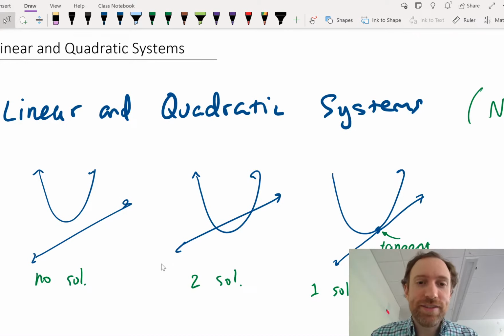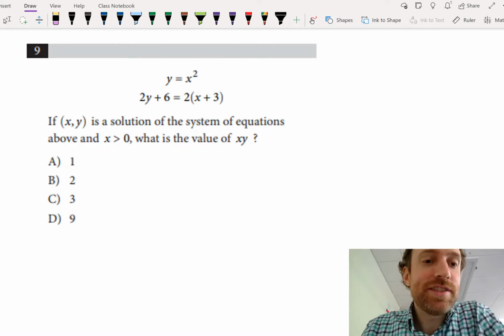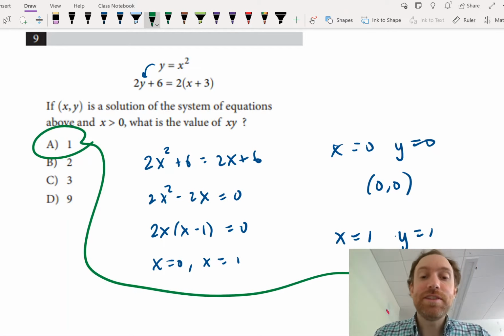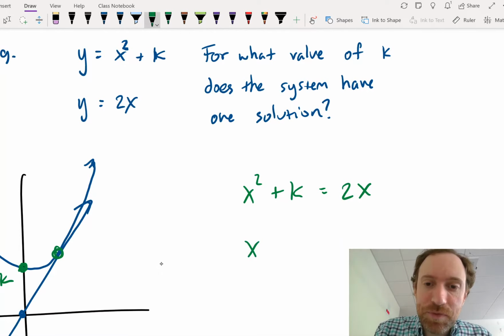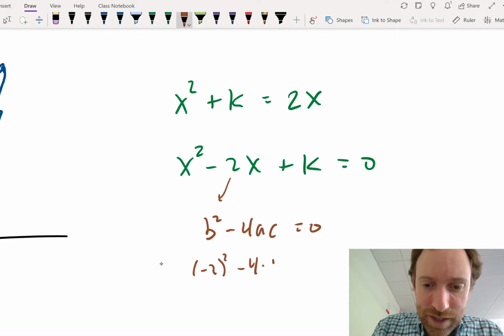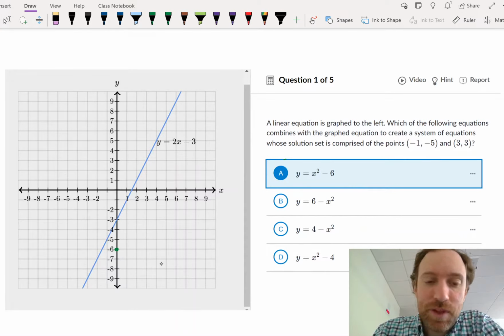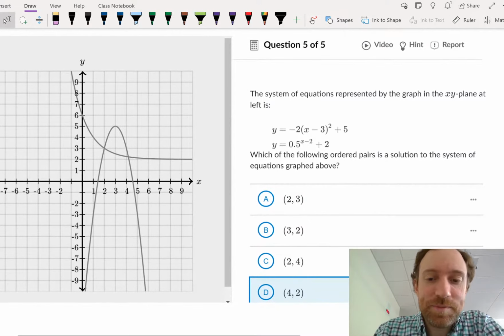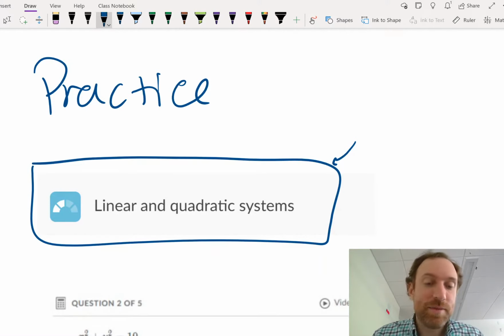Math Test Prep - Linear and Quadratic Systems